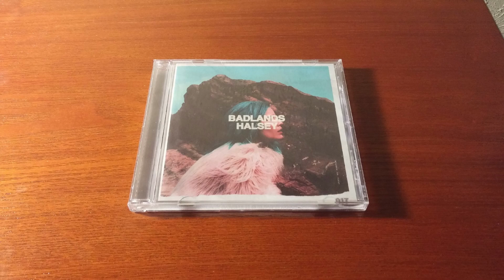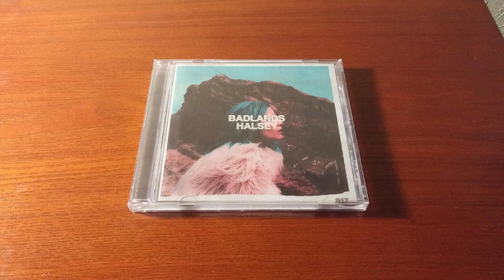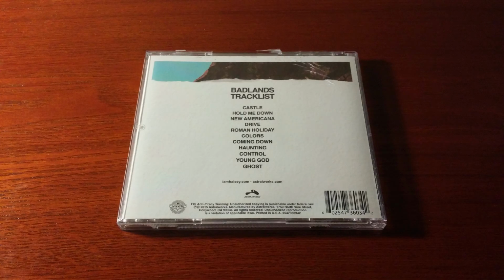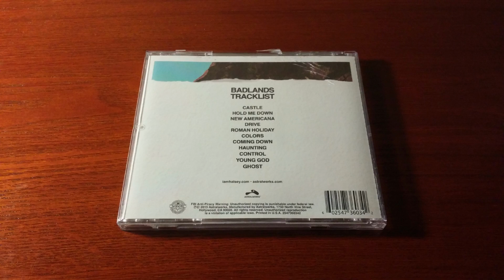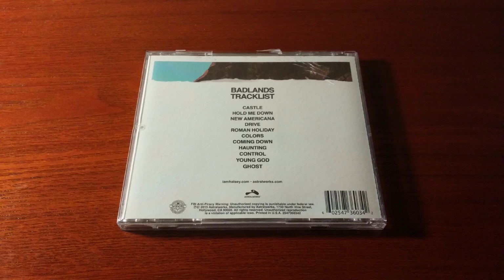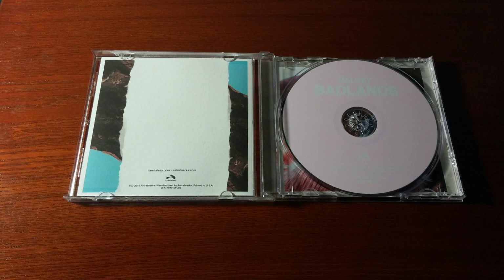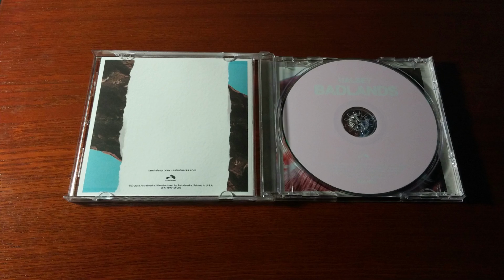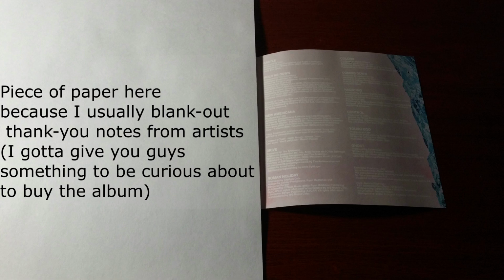CD Review: Badlands - Halsey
This one's been sitting on my shelf for a little while and I finally got around to it!

I bought this on Amazon so here's a link to it for sale there